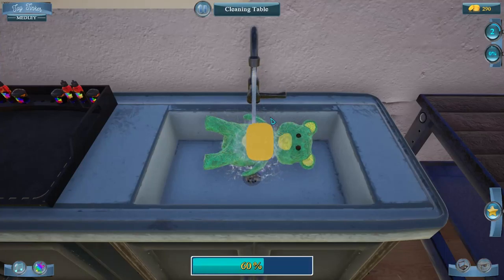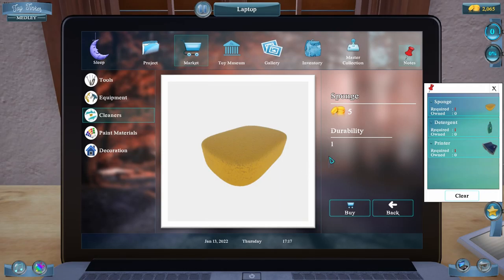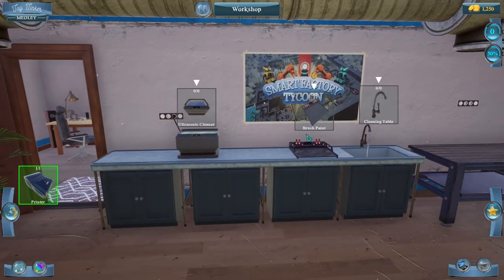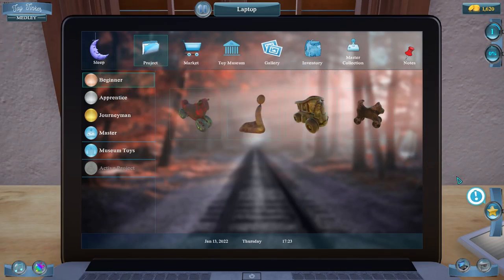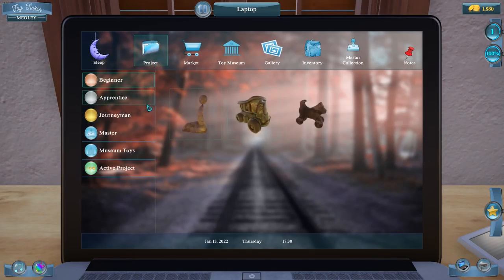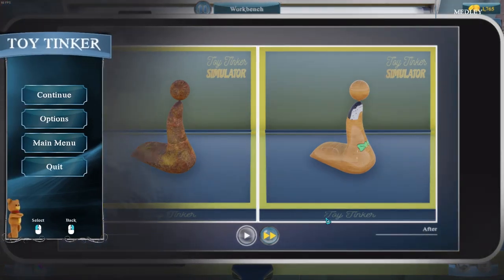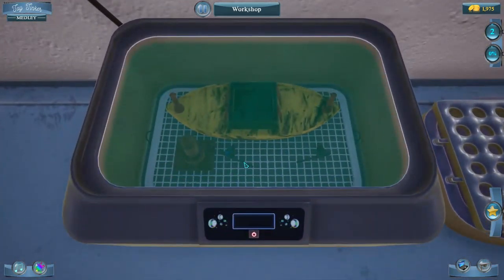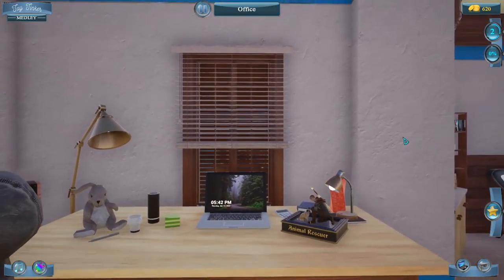Let's Open Our Toy Repair Shop! | Toy Tinker Simulator Gameplay PC 2022 | Episode 1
Let's Open Our Toy Repair Shop! | Toy Tinker Simulator Gameplay PC 2022 | Episode 1. In this new game we open our new toy repair shop and start buying our equipment in order to fix and repair old and dirty broken down toys.

Thanks again to my friend Sacha for gifting me this game for Christmas, that was a wonderful surprise and I truly appreciate all the support you give me, your the best.

Repair toys
Disassemble/assemble toy parts and go through the repair processes like cleaning, painting, sandblasting, coating, sanding, sewing, filling/stuffing etc
Repair as many toys as possible to earn more money and experience
Take before/after photos to see the progress
Design your office and workshop
Buy furniture, carpets, paintings, plants, flowers, etc and design your office
Buy new tools and equipment to increase your portfolio
Start your toy-museums
Buy and repair unique toys
Buy new buildings and design your toy-museums
Play with master-toys
Level up and become master
Play with master-toys after successful deliveries